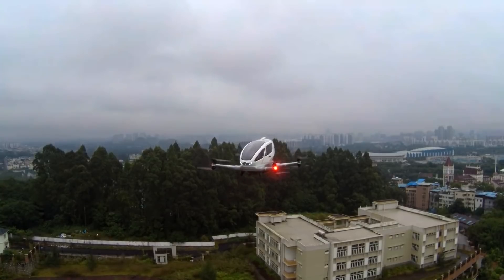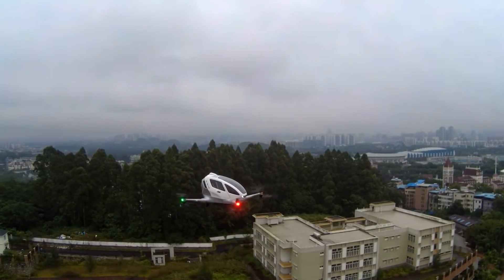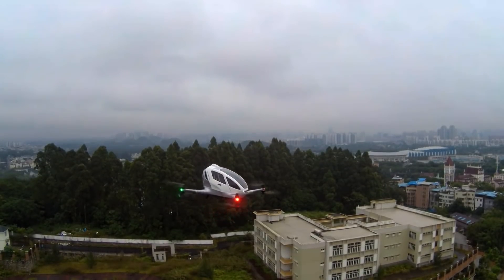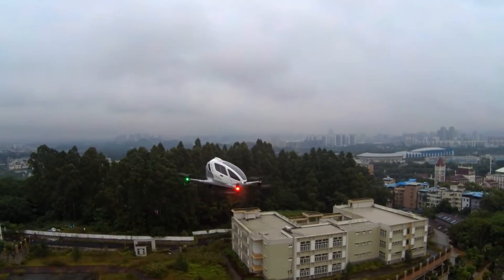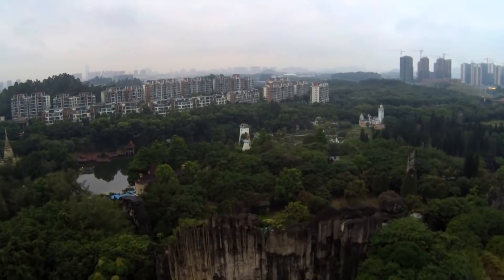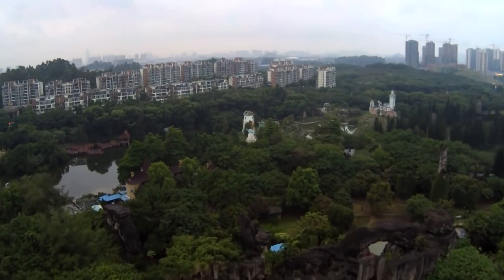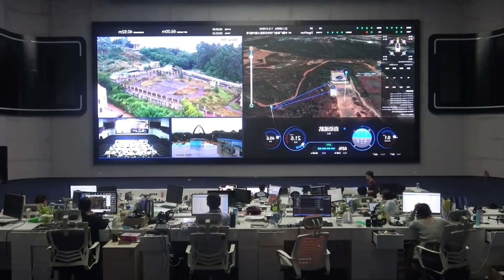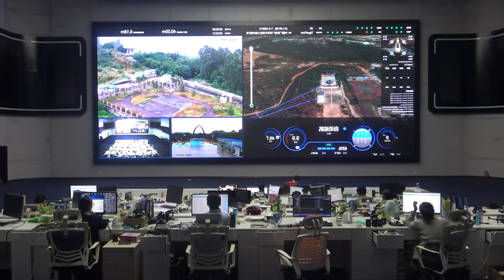NEW Passenger Drone Test Flight By EHANG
Ehang, a leader in drone technology, has just completed another test flight in its passenger drone.  It's controlled via a cellular network.